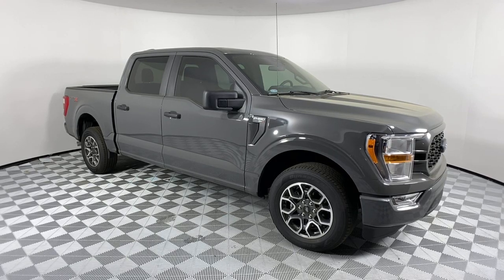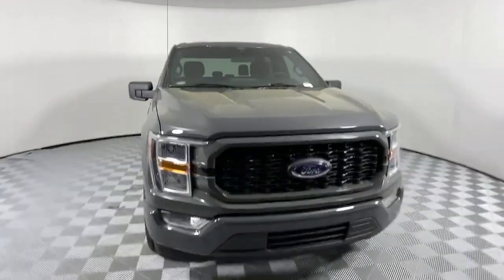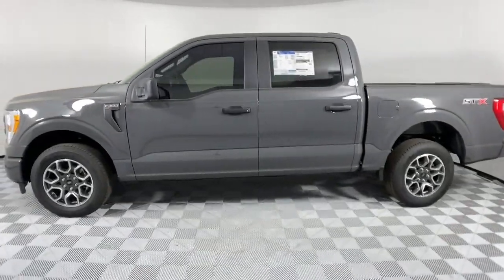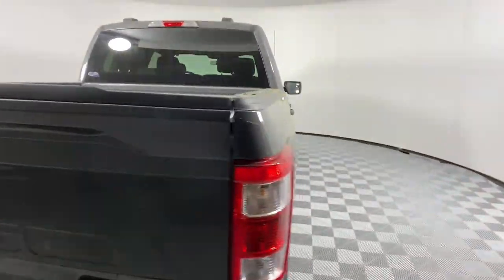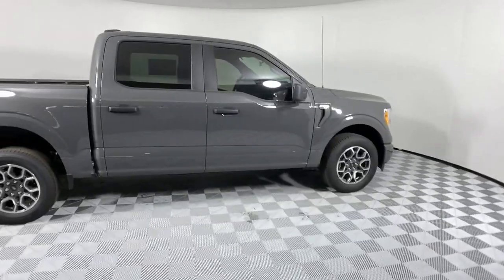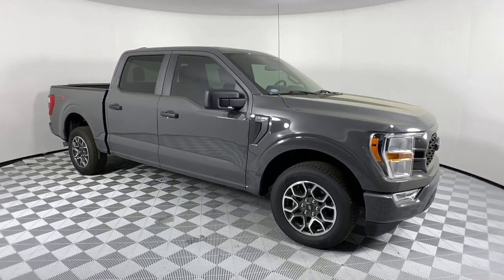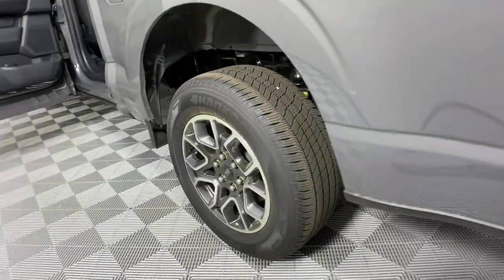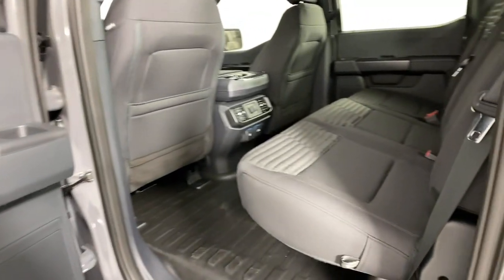2021 Ford F-150 Sandy Springs, Roswell, Marietta, Brookhaven, Atlanta, GA F10101L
Lead Foot New 2021 Ford F-150 available in Sandy Springs, Georgia at Jim Ellis Ford. Servicing the Roswell, Marietta, Brookhaven, Atlanta, GA area.

MANAGERS SPECIAL!!! brbr2021 Ford F-150 XL Lead Foot Body-Color Front & Rear Bumpers, Body-Color Surround w/Black Mesh Insert Grille, Box Side Decals, Class IV Trailer Hitch Receiver, Cruise Control, Driver/Passenger Seat Back Pocket, Equipment Group 101A High, Fog Lamps, Integrated Trailer Brake Controller, Manual Driver/Passenger Lumbar, Radio: AM/FM SiriusXM w/360L, Rear Window Defroster, Rear Window Fixed Privacy Glass, Reverse Sensing System, STX Appearance Package, SYNC 4 w/Enhanced Voice Recognition, Trailer Tow Package, Unique Sport Cloth 40/20/40 Front-Seats, Wheels: 18 6-Spoke Machined-Aluminum.brbrbrAt the all new Jim Ellis Ford, we are excited to offer our clients a new and better way to buy a Ford in Metro Atlanta. We specialize in customized trucks and high performance Mustangs and with the Jim Ellis Expressway, we give our clients the option of completing their entire purchase online! Come experience the best way to buy a new Ford for yourself! Jim Ellis Ford, where you can always expect the best!   Price includes dealer added accessories.